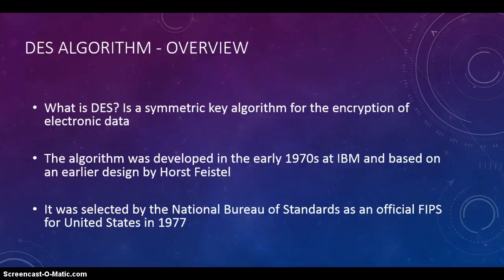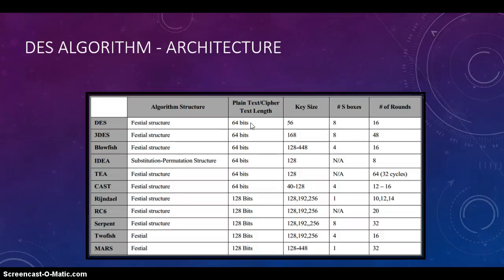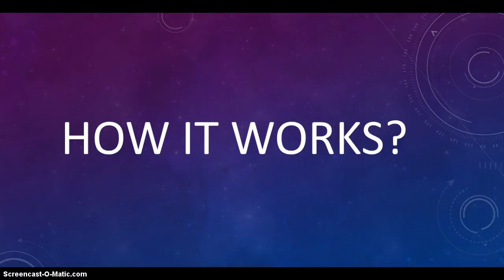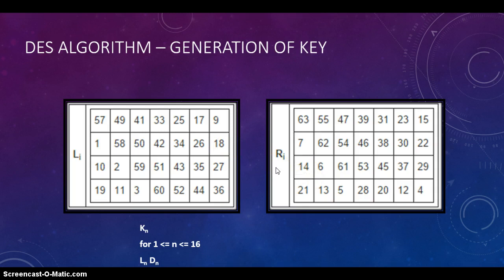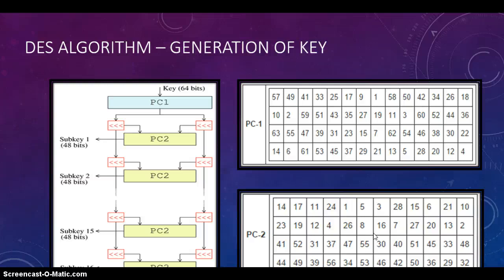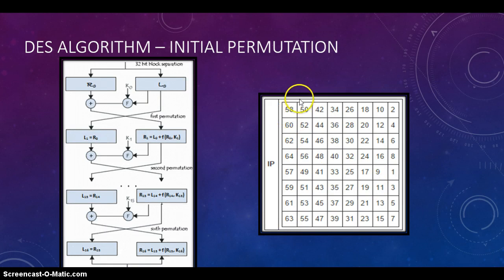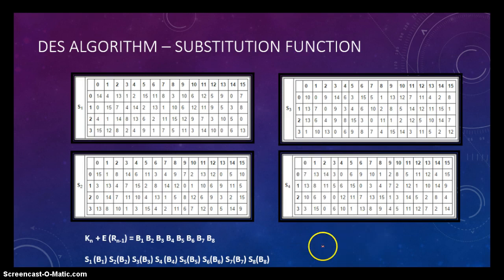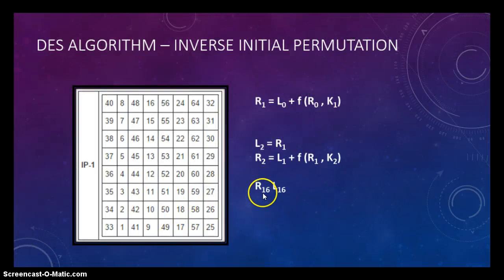DES Algorithm Andrea Sanchez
Explanation of DES Algorithm